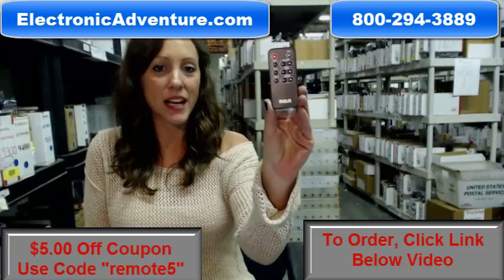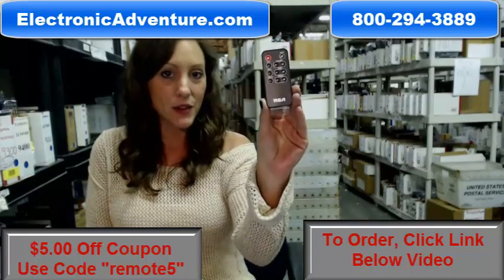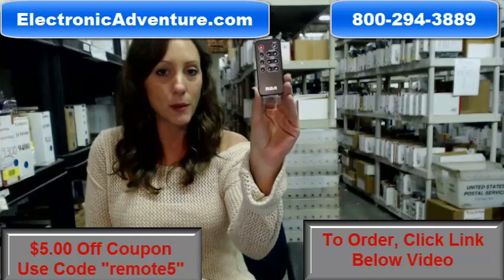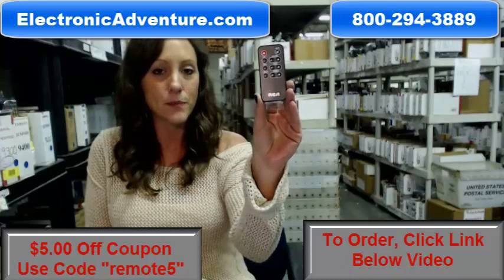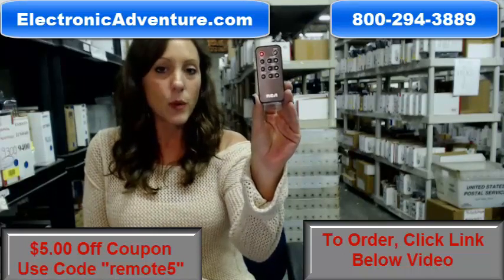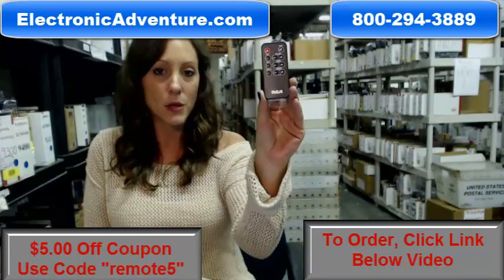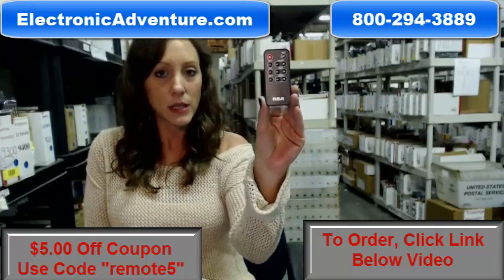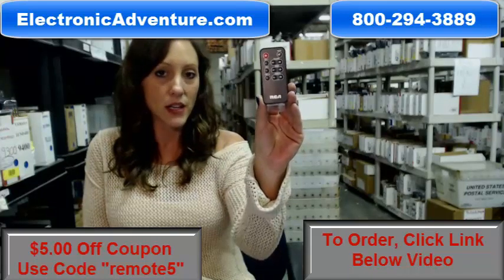Original RCA RTS735E Coupon $5 Off Home Theater Sound Bar Remote Control ElectronicAdventure.com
This is a 100% new RCA RTS735E remote control. Simply add batteries to operate your unit.